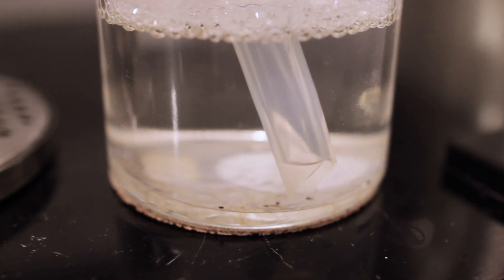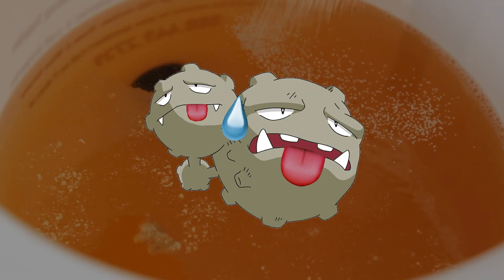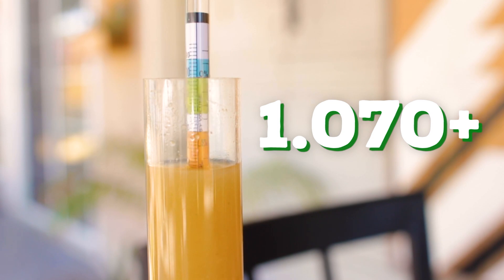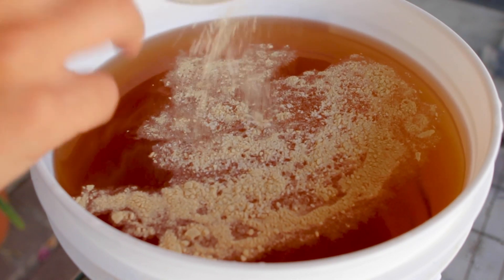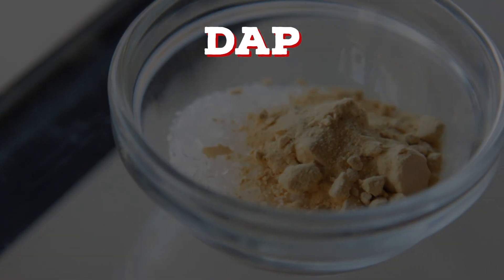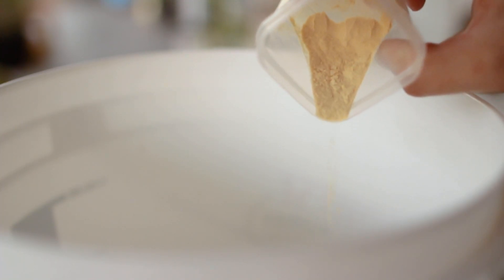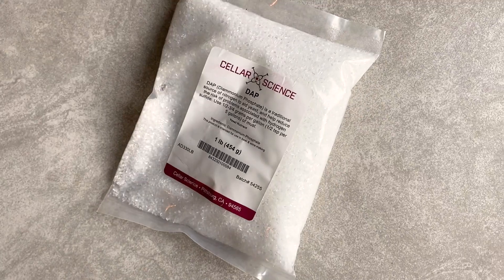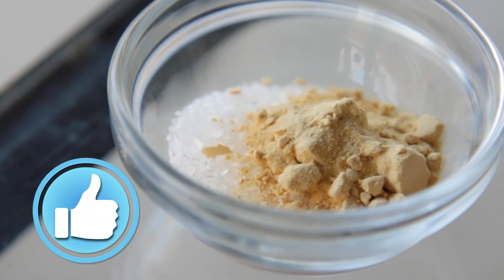YEAST NUTRIENT: What even is it?! [Home Brewing Basics]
One home brewing basic you can easily add to your repertoire is knowing how to use yeast nutrients for fermentation. Which ones do you use? And when do you add them to your home brews? This guide to yeast nutrients will go over everything you need to know to get started!

Go Ferm
Fermaid O
Fermaid K
Yeast Nutrient
Yeast Energizer

0:00 Intro
0:35 Why Nutrient?
2:32 Starter Nutrient
2:56 Ferm Nutrient
4:07 Yeast Energizer
4:28 Which to use?
5:13 When to add?
6:24 Give it a try!